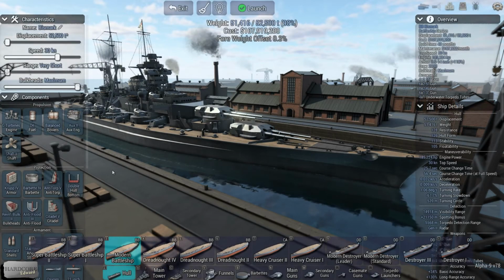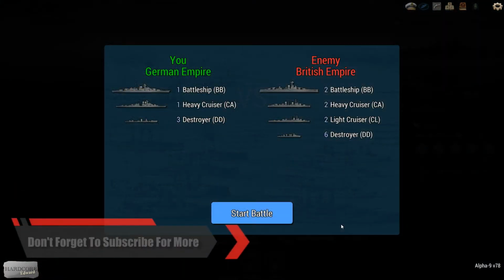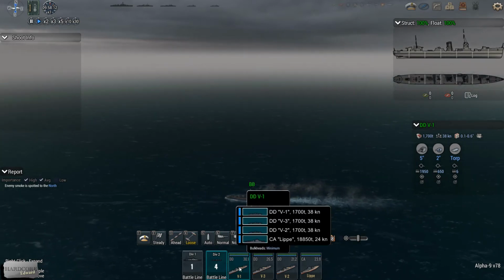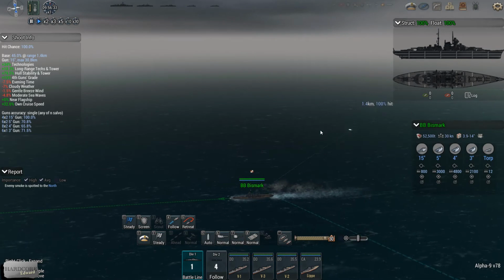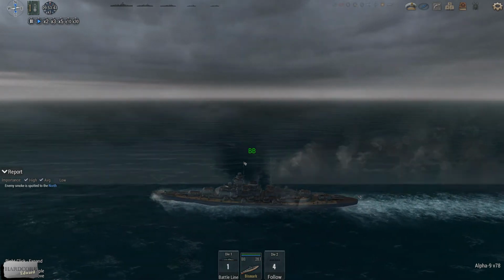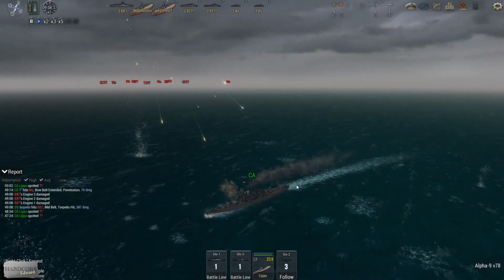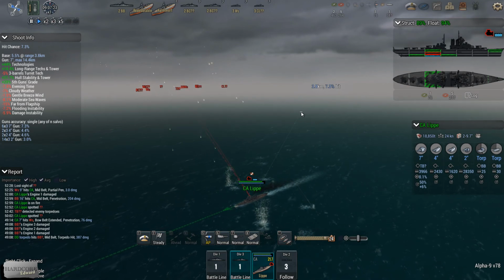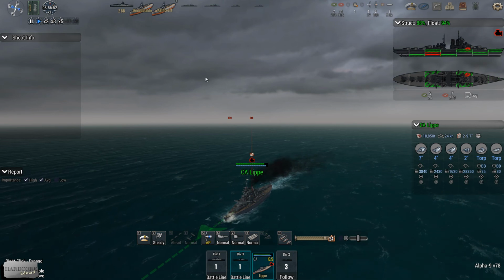Bismark Op Rheinübung | 28 | Breakout | Ultimate Admiral: Dreadnoughts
Ultimate Admiral | Dreadnoughts | Early Access

Description...
Ultimate Admiral: Dreadnoughts is an attempt at bringing realistic naval warfare to life.
I have enjoyed playing through a number of the tutorial missions & can say that this title is a must for any naval historian.
Uniquely, However UA:D takes this one step further, You can actually build the very ships you take into battle!

Developers Description...
Ultimate Admiral: Dreadnoughts aims to be the first game of its kind - a true naval warfare game - which offers a unique opportunity to design and build countless variations of realistic looking warships combined with extremely in depth realistic combat model. We are absolutely excited with what we are making and we hope everyone who is interested about the dreadnought era and naval warfare, will join our ambitious project and support us.